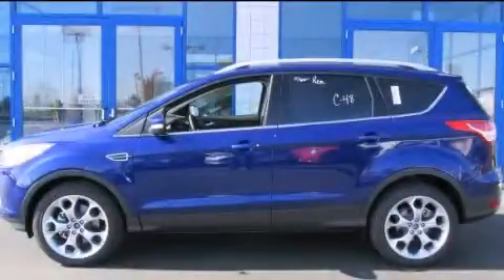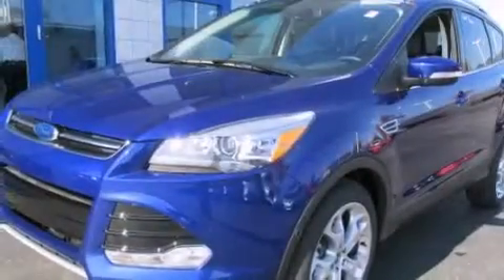2015 Ford Escape Columbus OH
Year : 2015
 Make : Ford
 Model : Escape
 Engine : 2.0L 4-Cylinder
 Trans . : automatic
 Exterior : Deep Impact Blue
 Miles : 6
 Interior : Charcoal Black

 2015 Ford Escape Columbus OH